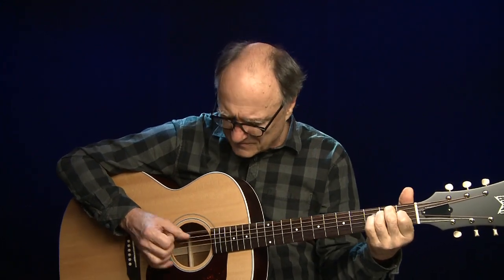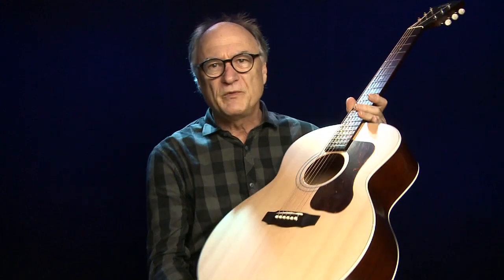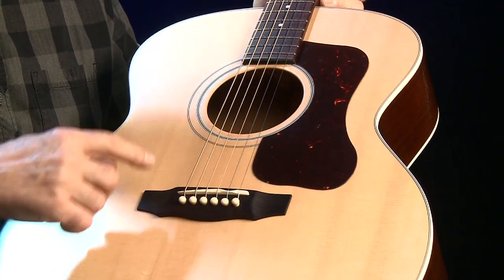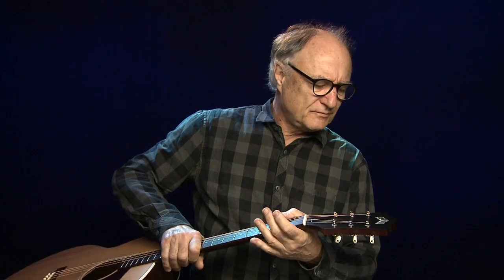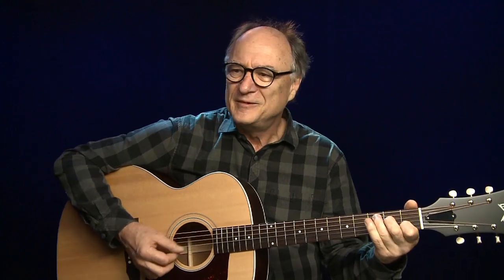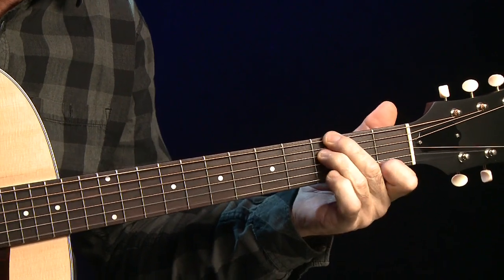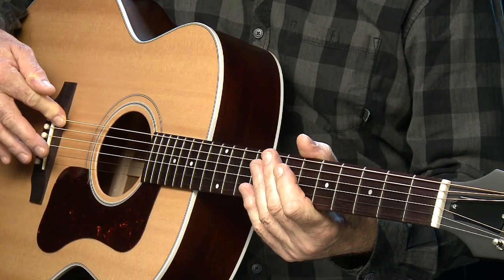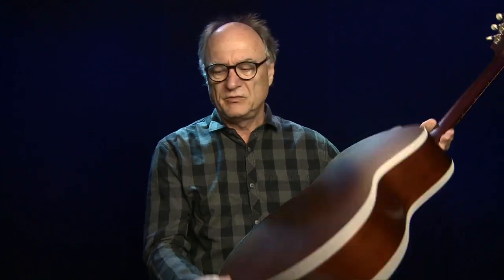AKUSTIK GITARRE 6-2023: Test Guild F-40 Standard Natural (mit Peter Finger)